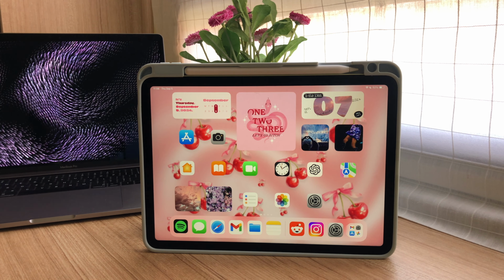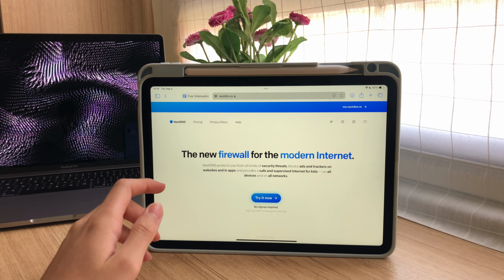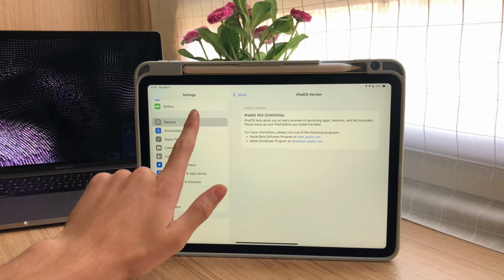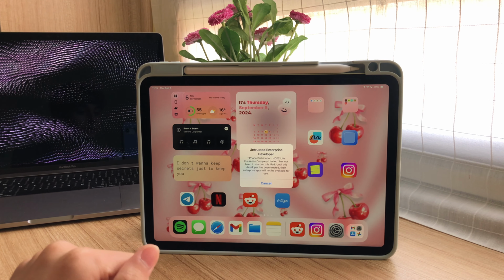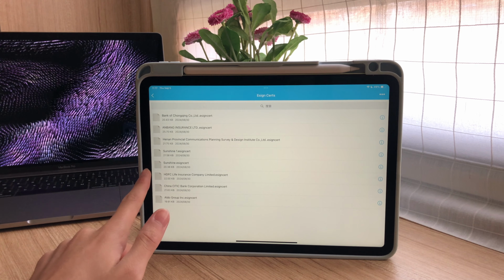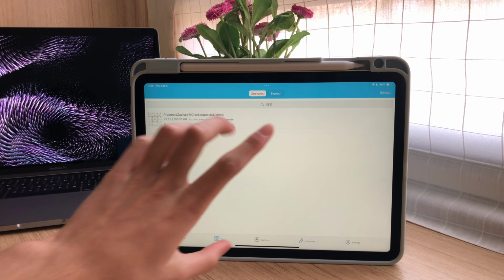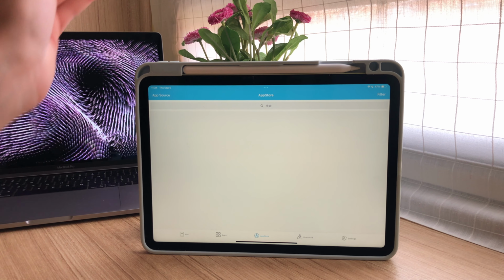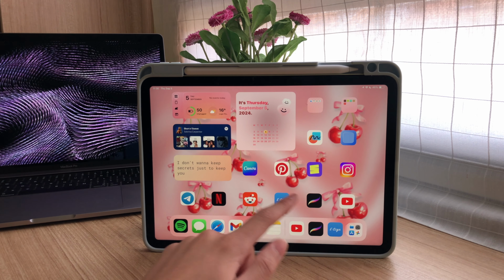Install Apps Outside the App Store | Free eSign Tutorial (No Computer)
In this video, I'll show you how to install apps outside of the App Store on your iPhone and iPad without needing a computer—and for free—using the ESign app. I'll guide you step by step, from the initial setup to installing the apps. Plus, we’ll share some extra tips and alternatives to keep everything running smoothly.

Timestamps:
0:00 Intro
1:15 System requirements
1:28 Tutorial
6:42 Method 1
8:15 Method 2
10:04 Outro